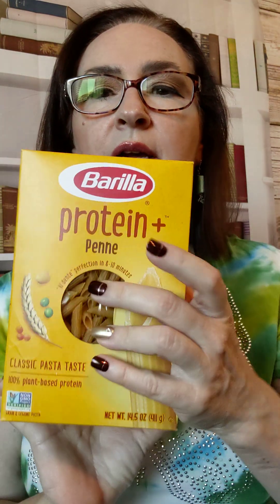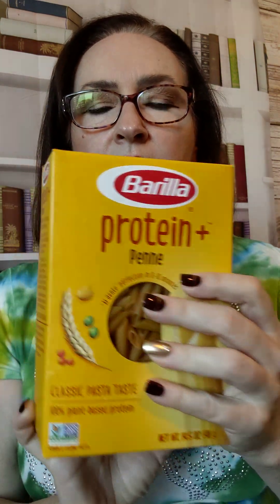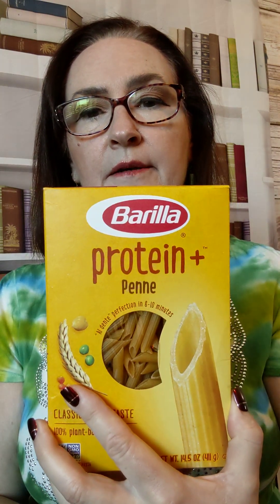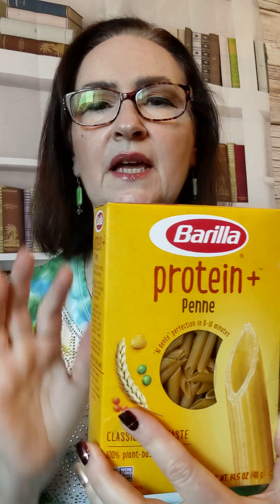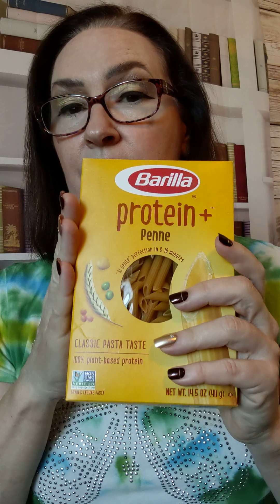PART 4 - Formula I used to get my MIL off of Insulin (Her MD took her off, not me) But how?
Helpful food suggestions that fit the diabetic formula I used to help my MIL get off of Insulin